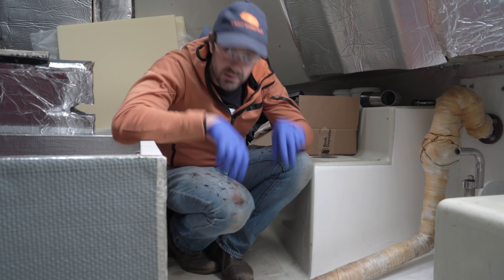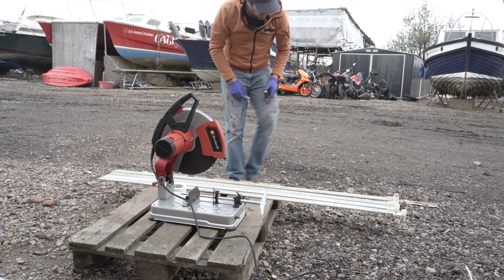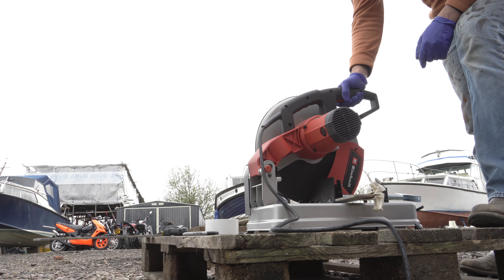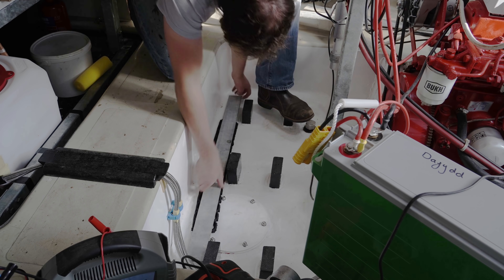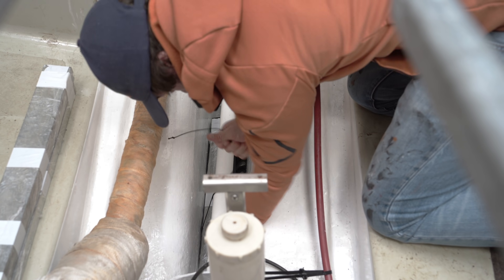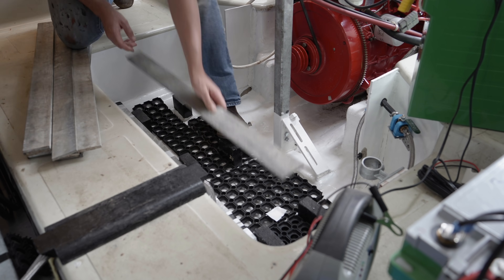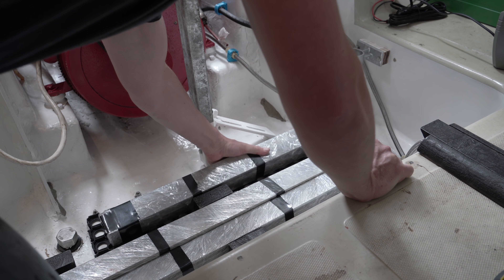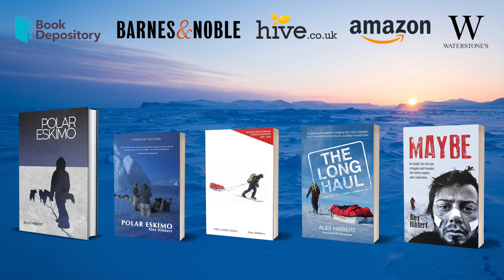Lifeboat Conversion Ep18: Cutting and installing steel ballast to a lifeboat [4K]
EPISODE 18

To combat the famously unstable nature of enclosed lifeboats when not heavily laden, I've begun work on installing internal ballast, prior to a second stage and external third stage. We'll see how this fares on the upcoming sea trials.

Products mentioned:
6mm x 60mm x 5000m hot dip galvanised steel bars
2mm Dyneema cord
Einhell TC-MC 355 2300W Metal Cutting Saw 230V

Conspicuously absent:
1 metric ton of osmium